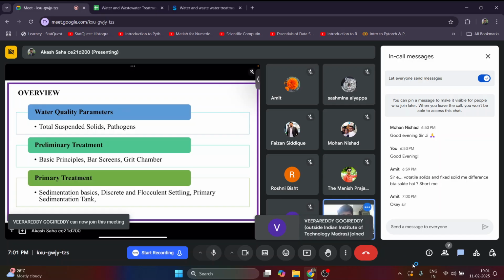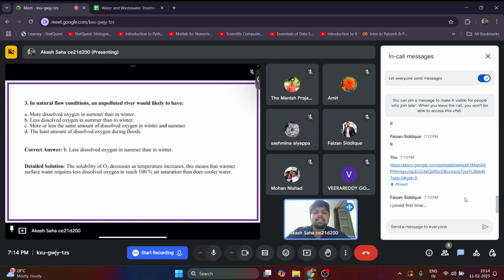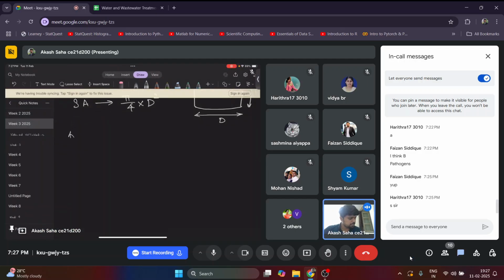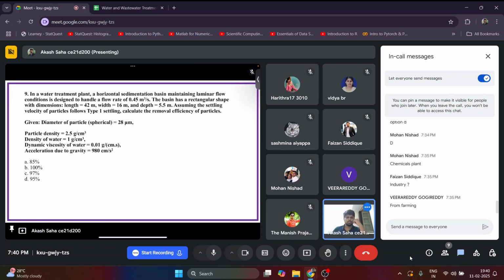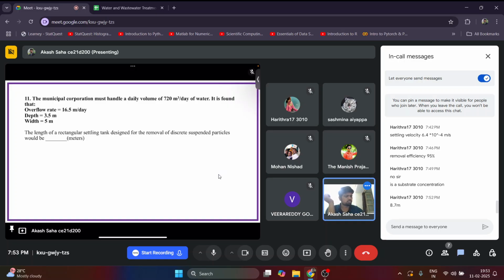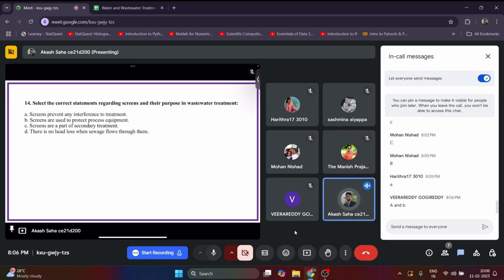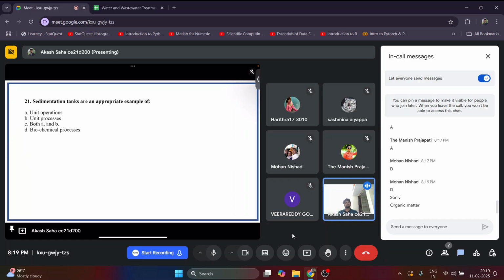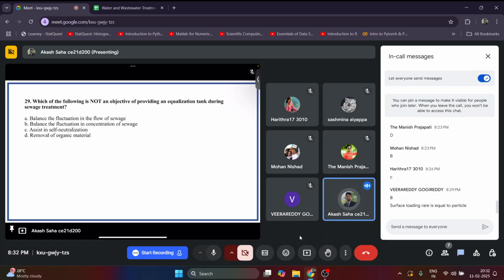Week 3 - Water & Wastewater Treatment 2025 - Problem Solving Session